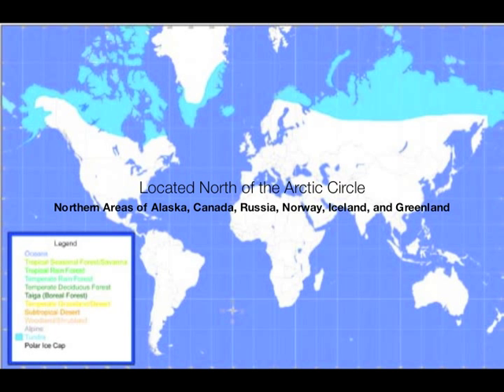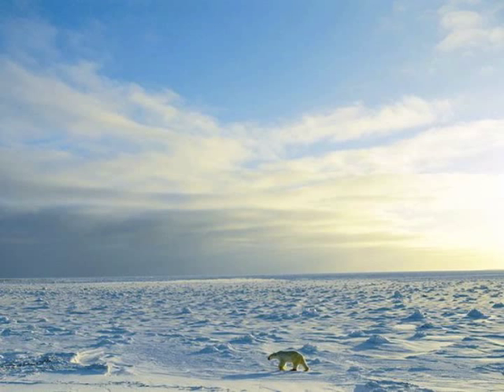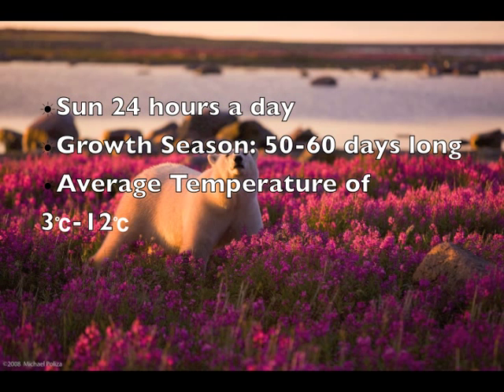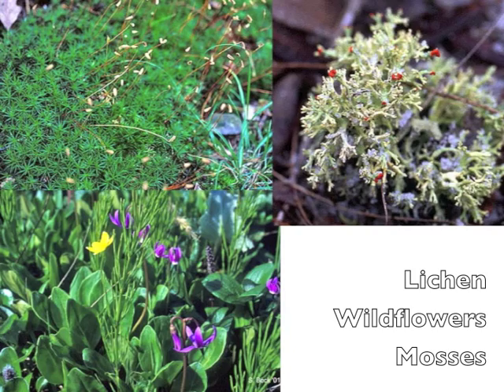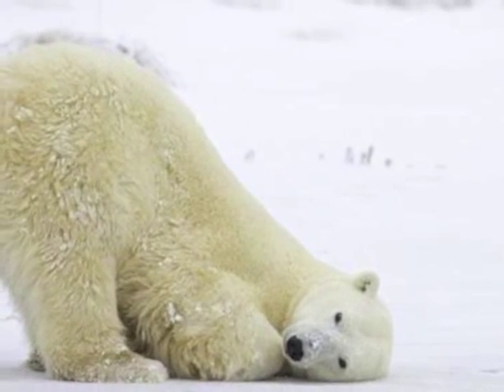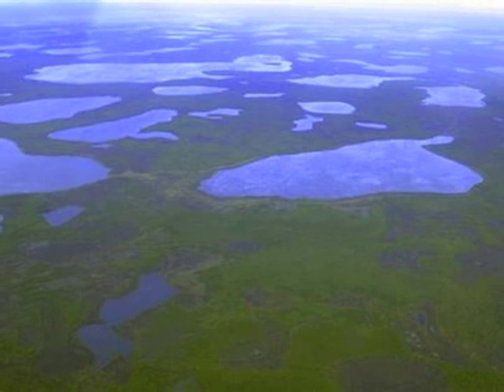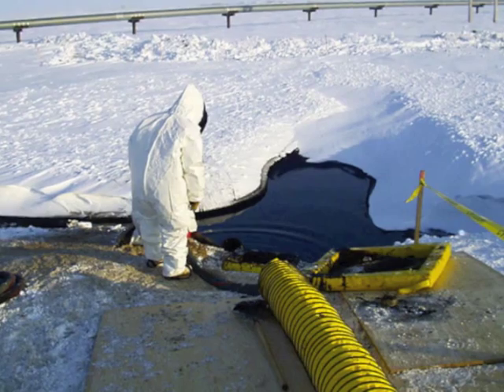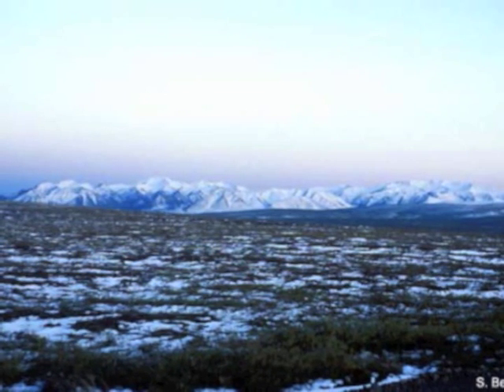Arctic Tundra Biome Project